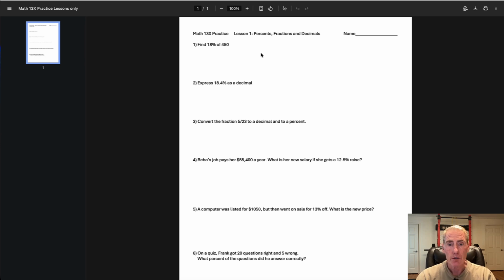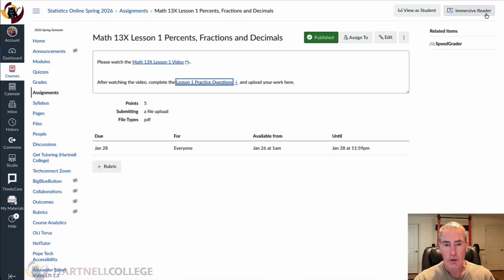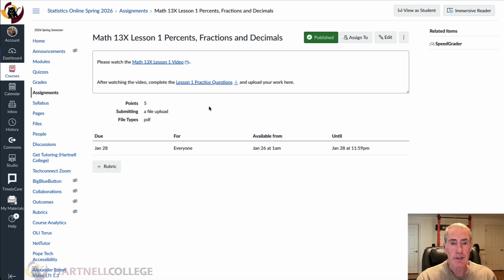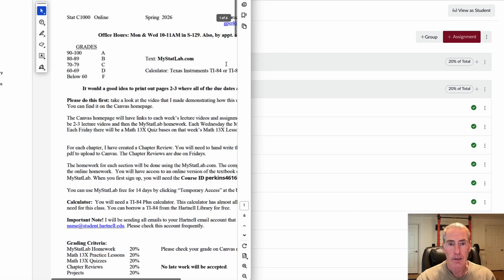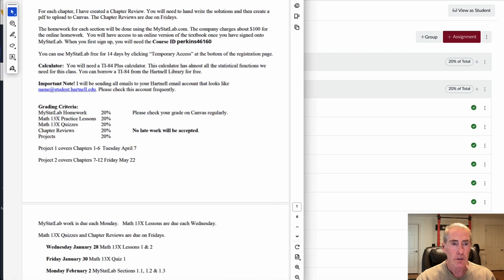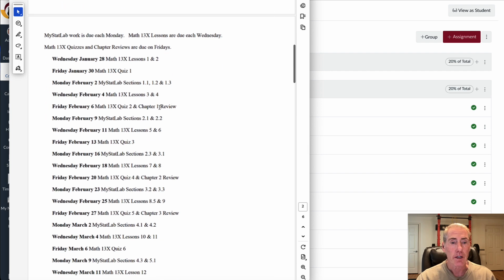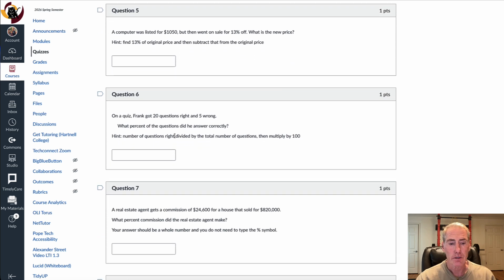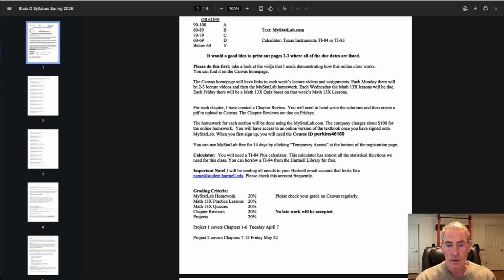Stat Intro Spring 2026